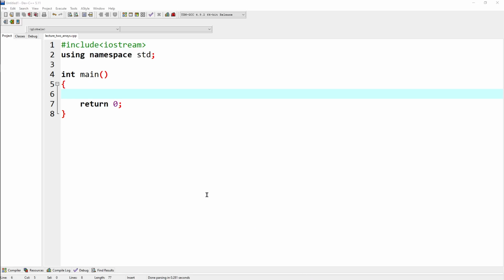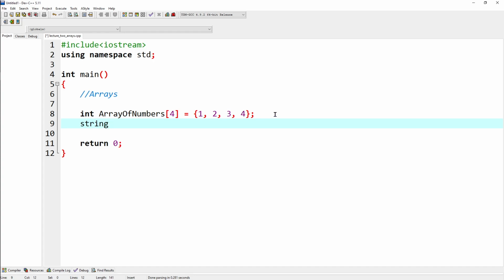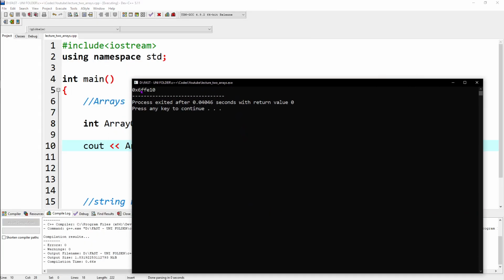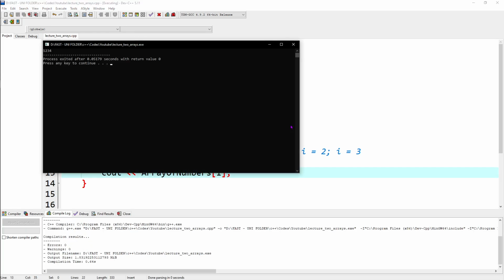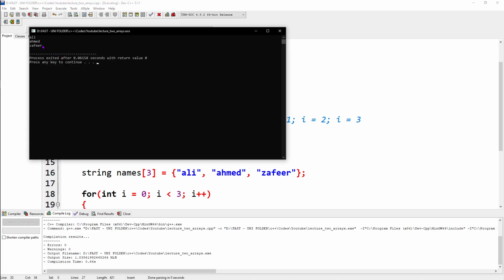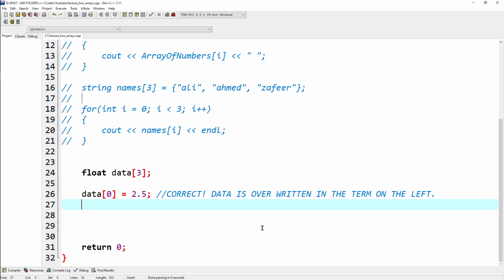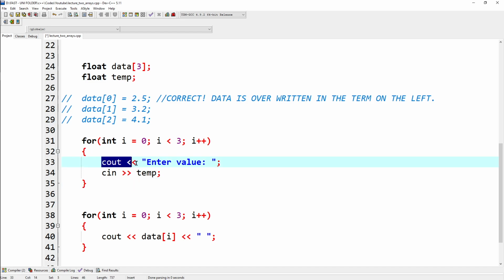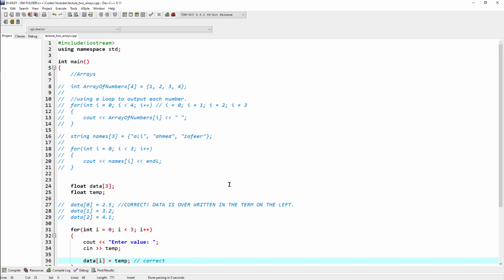Single Dimension Arrays | Lecture #02 | C++ Logic Building Series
Welcome to our latest video where we dive deep into single dimension arrays in C++! Whether you're just starting out or need a refresher, this video covers everything you need to know to get comfortable with arrays.
-In This Video, You Will Learn:
.What is a Single Dimension Array?
.Common Operations with Arrays
.Practical Examples and Coding Demonstrations
.Practice Questions for logic building